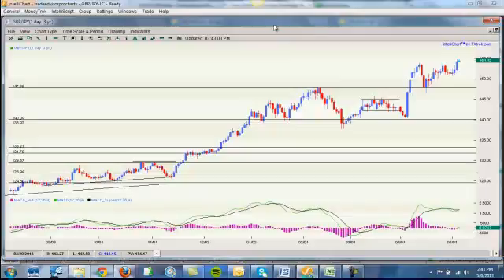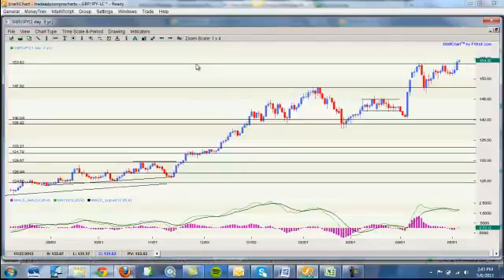Forex Trading Part4 - Forex Signals Free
This forex signals free video will give you confidence, that you too can learn to trade in less time than you thought. This is the perfect strategy video for anyone new to forex trading. You will learn how to trade forex and all about currency trading. Don’t forget to check out any of our other forex signals free videos.

Whether you are new to trading or are an expert, we try our bests to give you the most value possible.